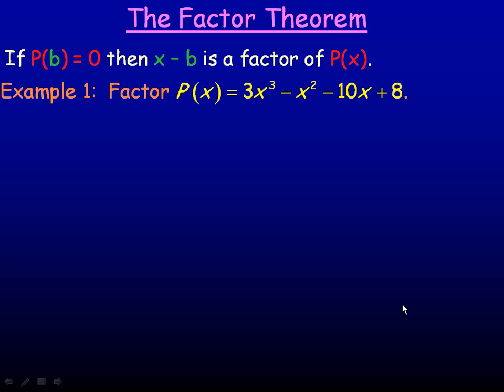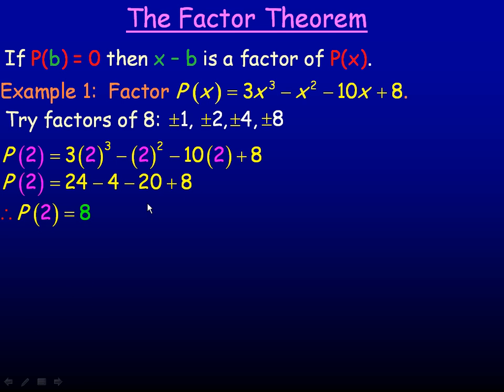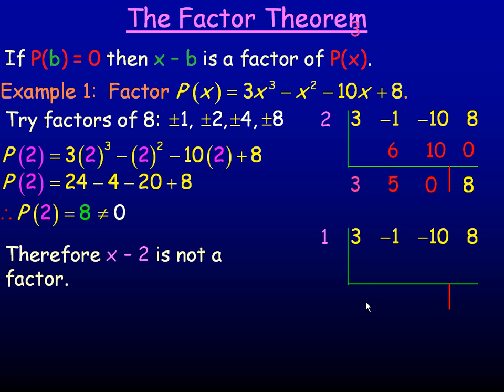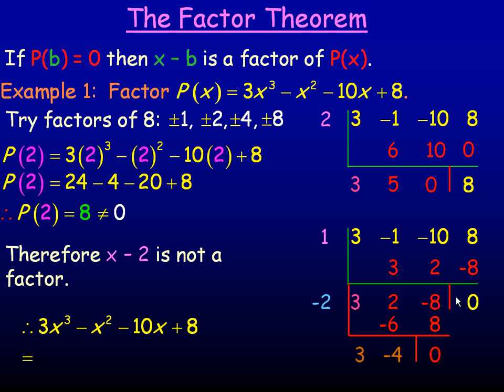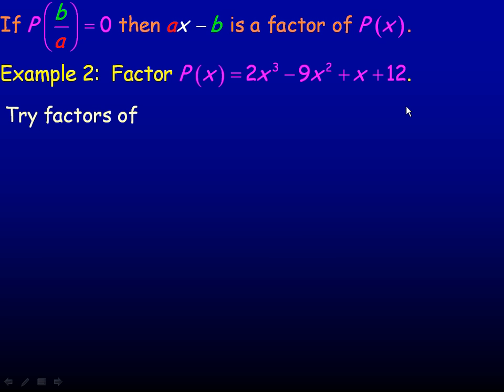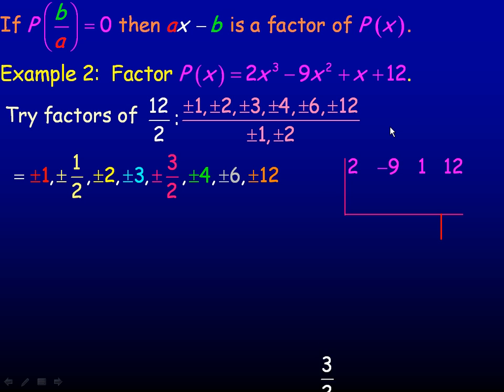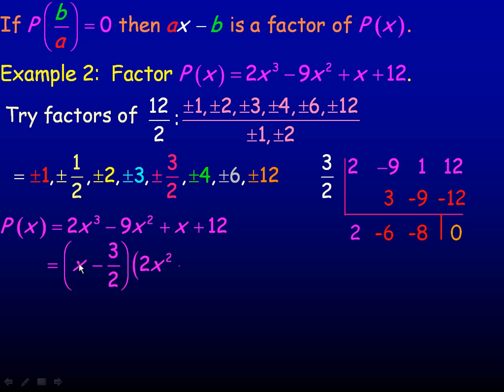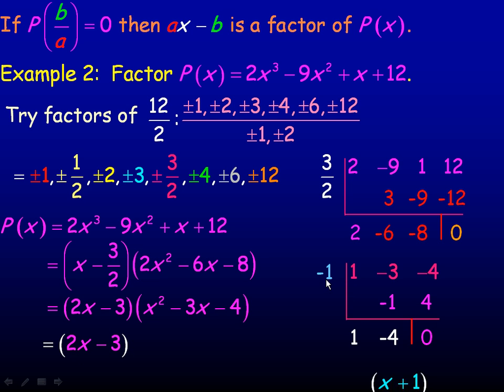The Factor Theorem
This lesson demonstrates how to use the Factor Theorem to factor polynomials.  This lesson was created for the MHF4U Advanced Functions course in the province of Ontario, Canada.